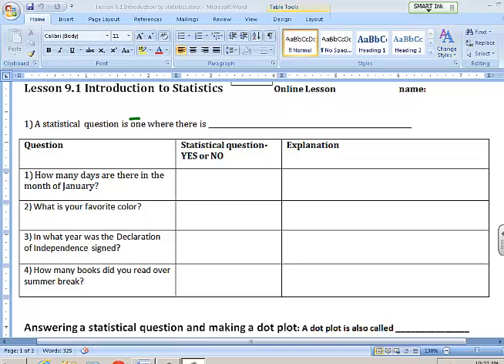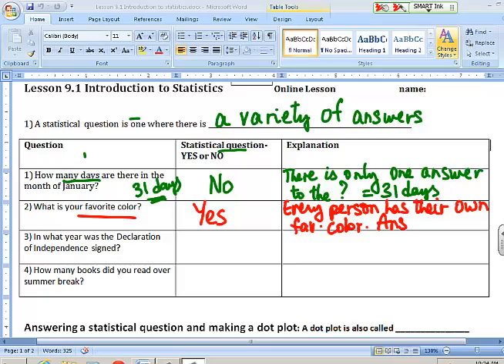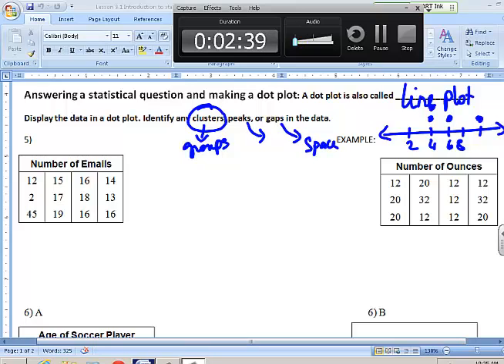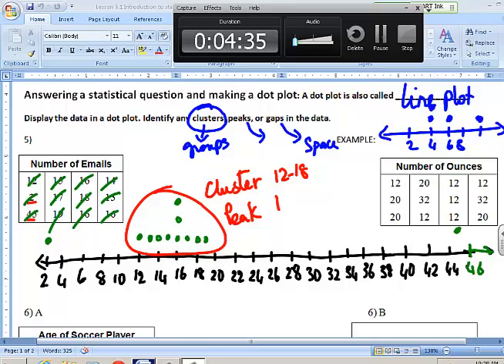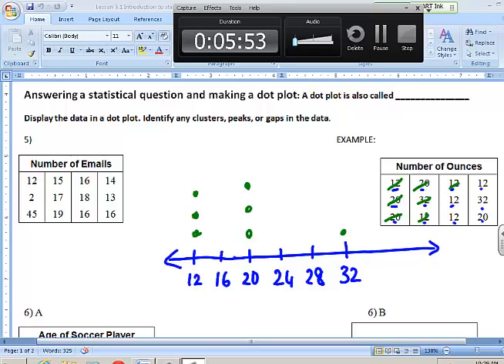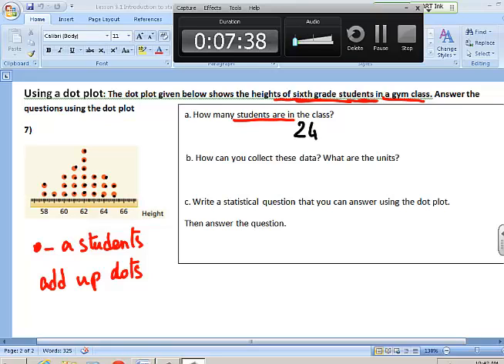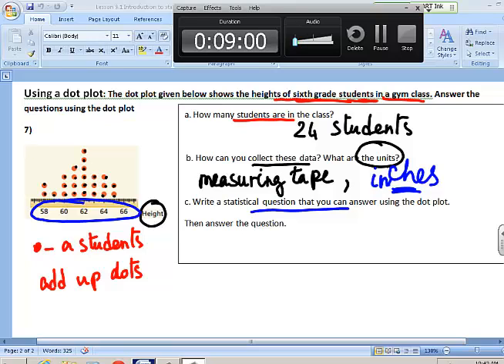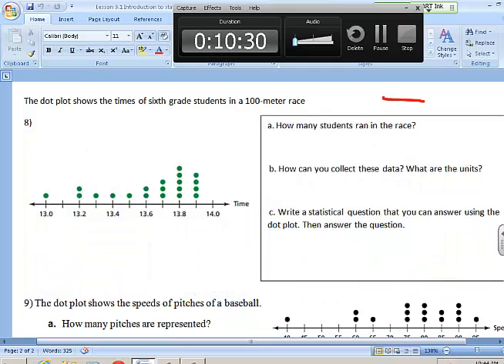Lesson 9.1 Introduction to Statistics